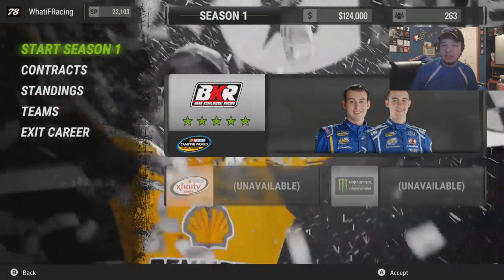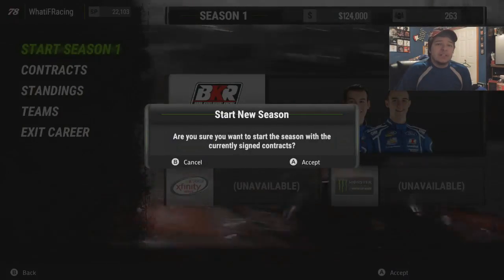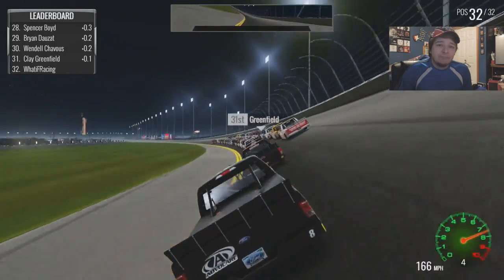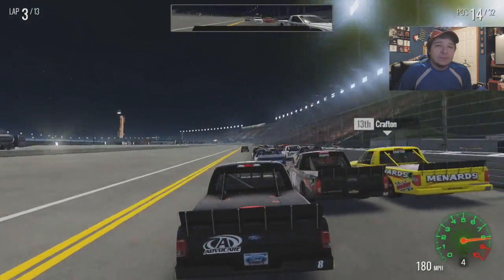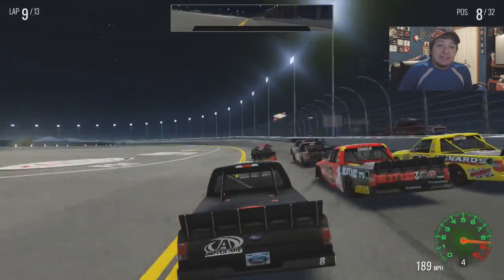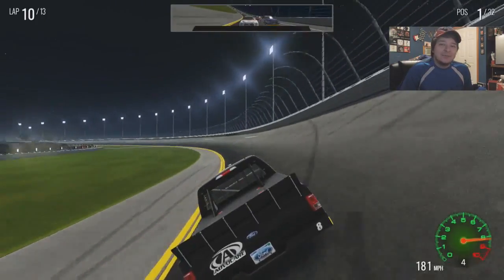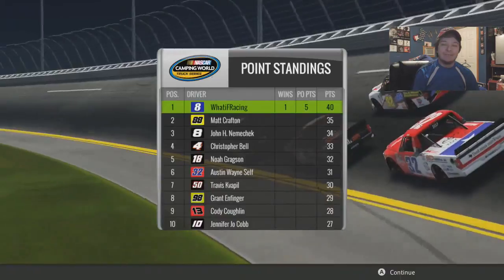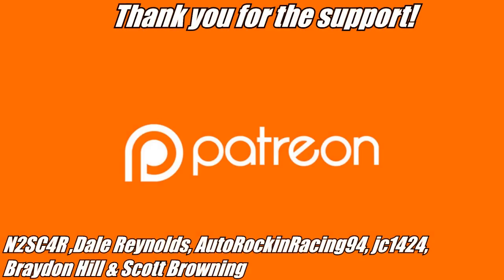(SAVING BKR!) NASCAR Heat 2 Career Mode (Race 1/23) Trucks At Daytona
Corey Hadzega

Braydon Hill